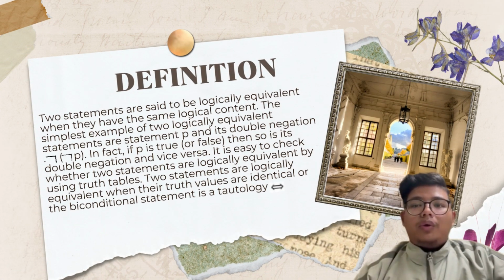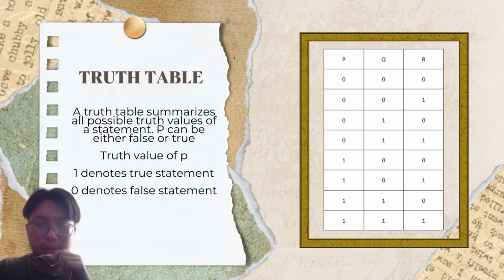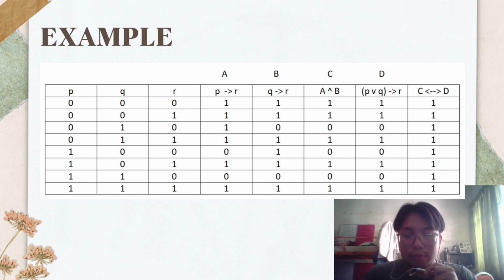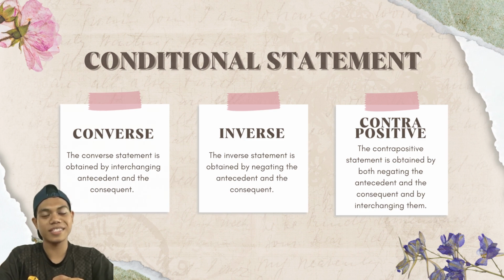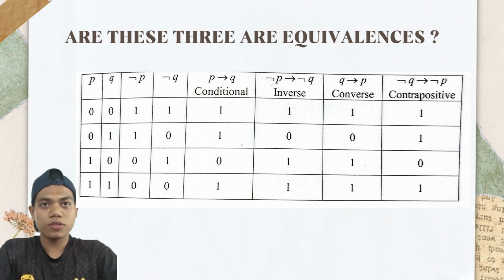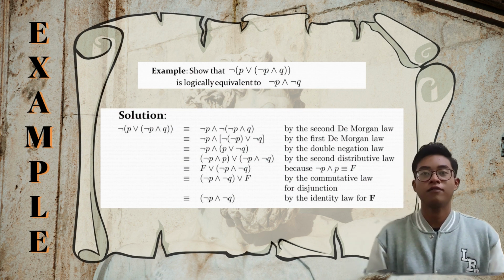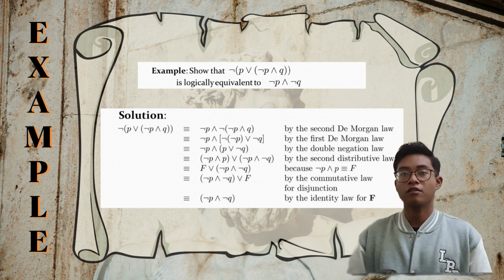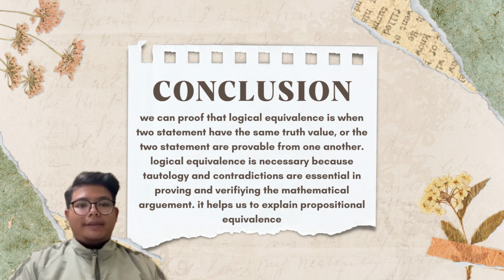MAT222 LOGICAL EQUIVALENCE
UITM CAWANGAN JOHOR KAMPUS SEGAMAT